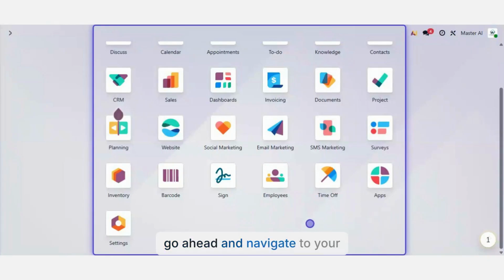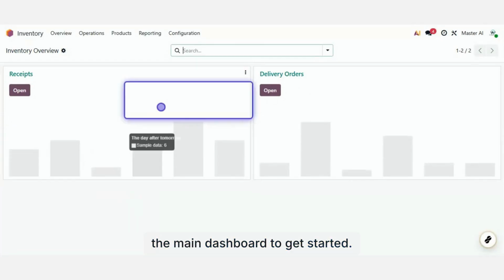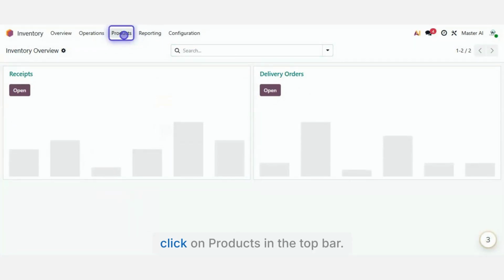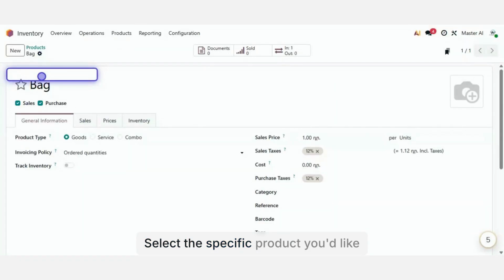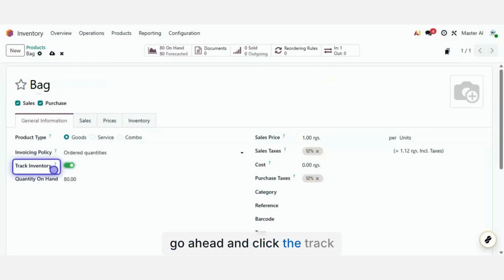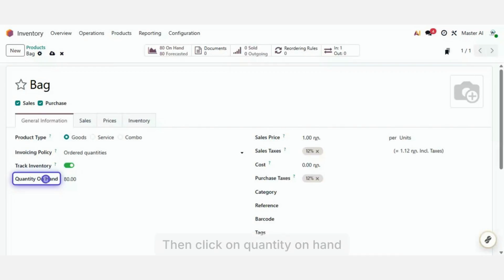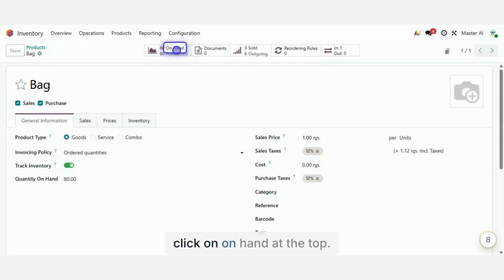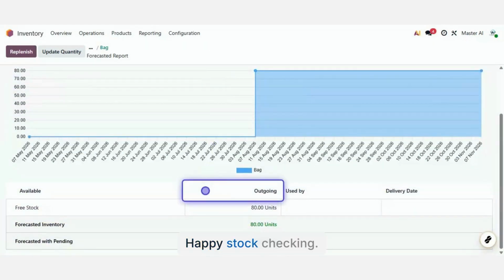How to Check Stock in Odoo (Updated 2026)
In this video, we discuss how to check stock in odoo, showing you the quickest way to see your quantity on hand in under 30 seconds. We'll walk you through the exact steps to check stock in odoo, including how to view stock levels and forecasted inventory. Whether you need to check stock in odoo for a single product or monitor your overall inventory, this tutorial covers it all.

00:00 Introduction
00:16 Navigating to Inventory App
00:29 Selecting Product and Tracking
00:44 Checking Quantity On Hand
01:03 Feedback and Conclusion